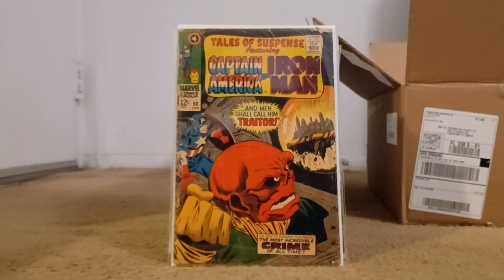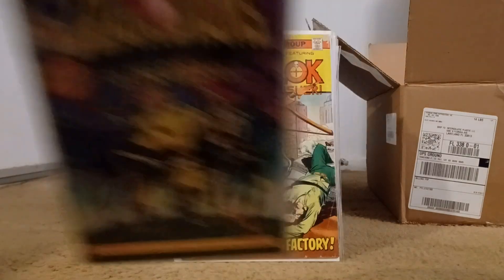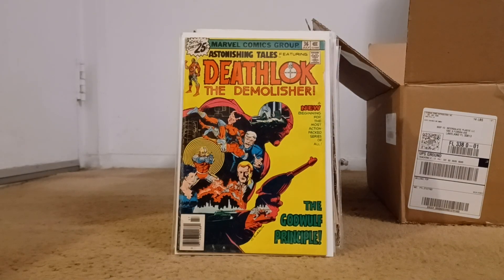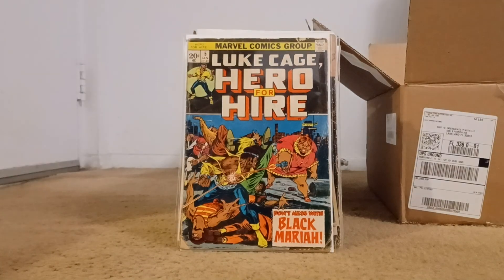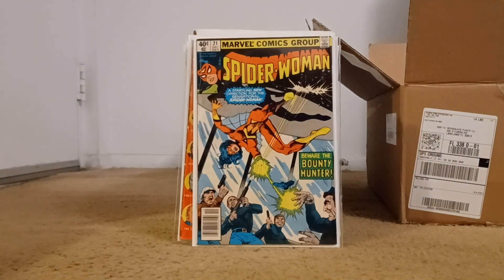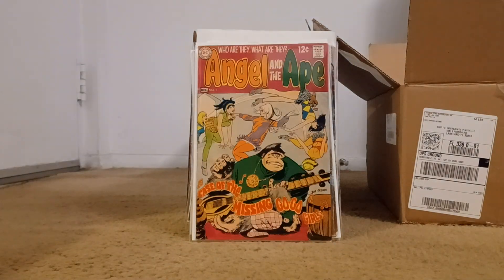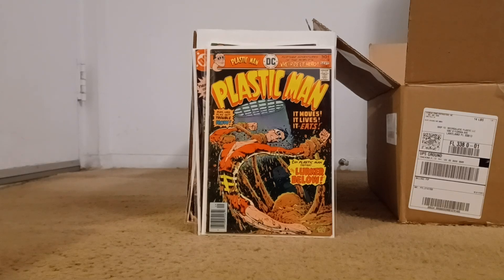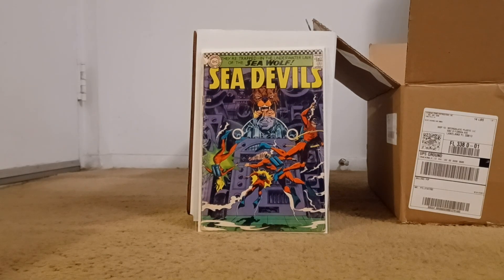Part 5 of my big Haul